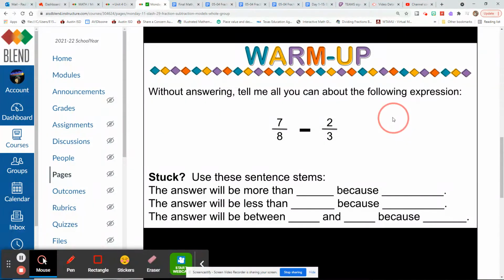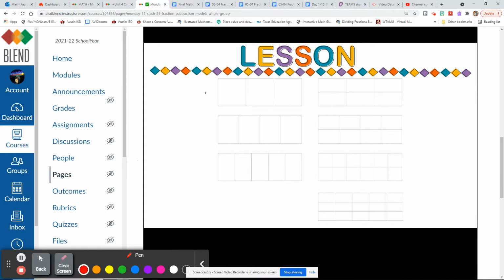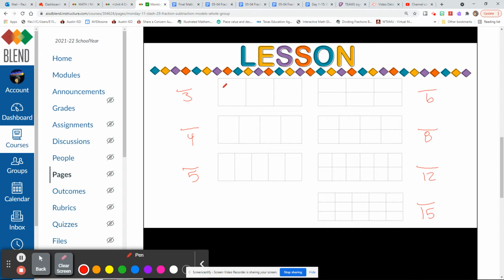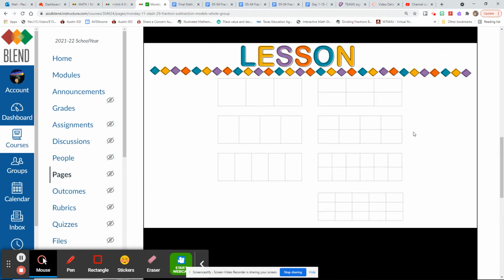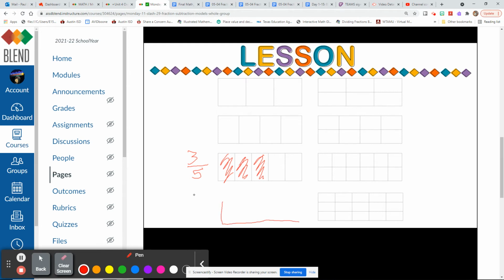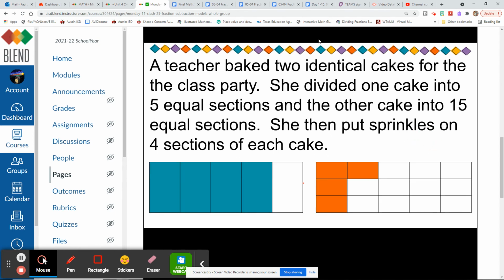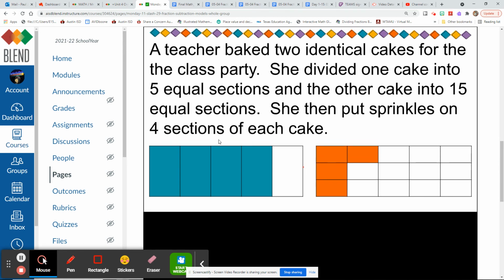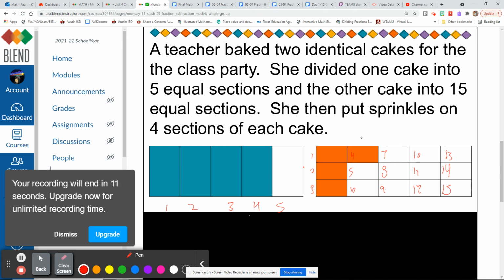Subtracting Fractions: Fraction Subtraction Models (part 2)